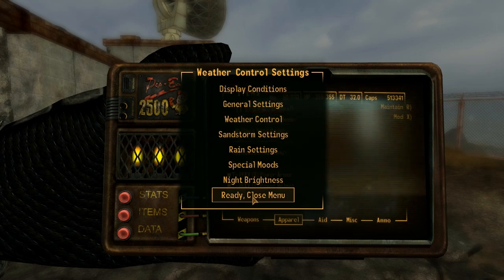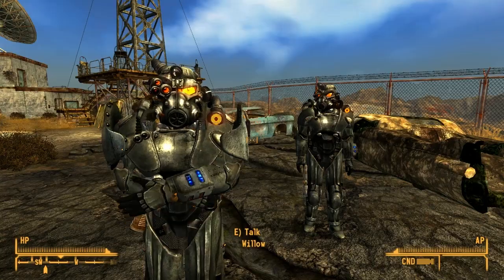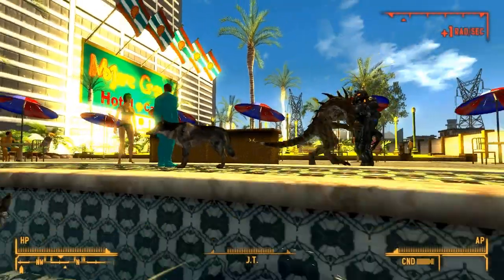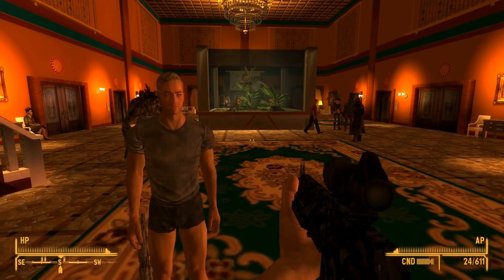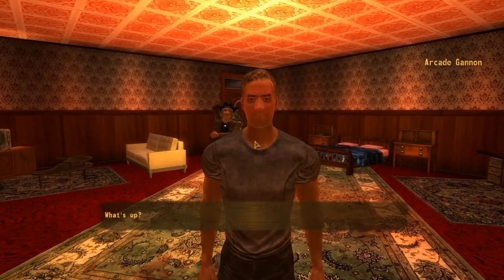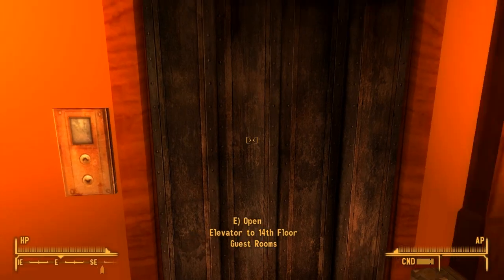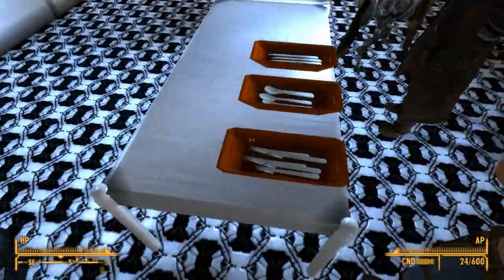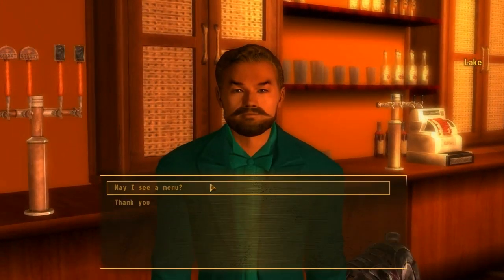Fallout New Vegas Mods: Hotel Baby Fourfer! - Part 1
I take a look at three armor mods and one big ass hotel/motel/blowtell! :D